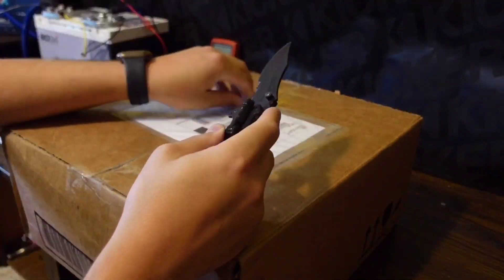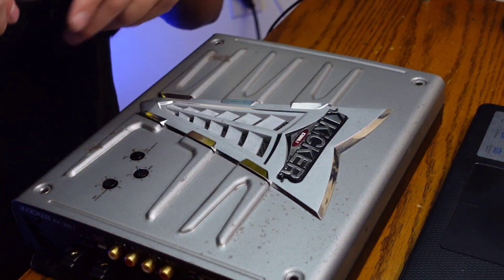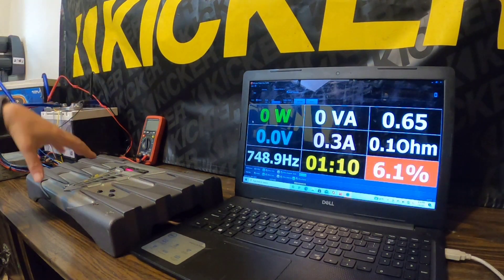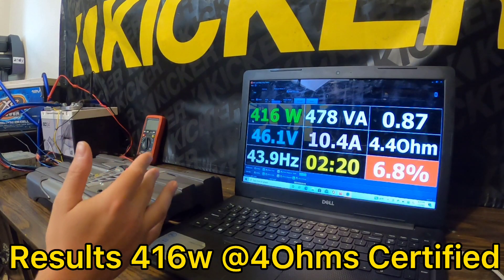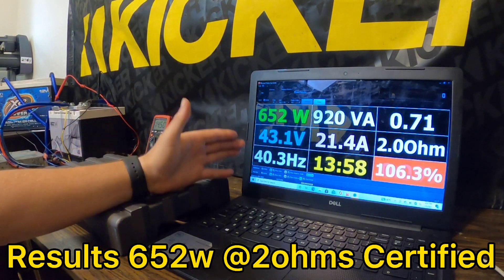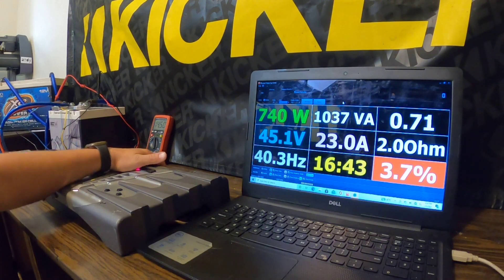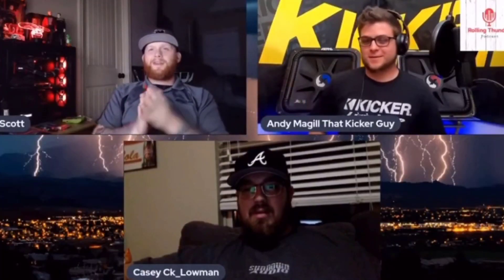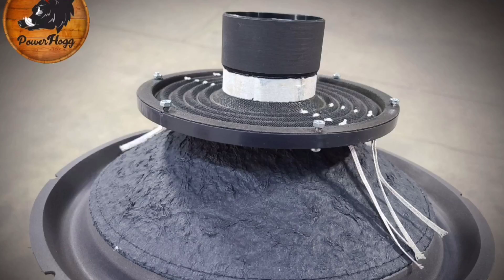KICKER KX 600.1 HOW MUCH POWER CAN IT MAKE?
RMS TEST OF THE KICKER KX 600.1
Only 2 Ohm Stable ... will it blow at 1 Ohm?

100A Power Supply Amazon

Small 10a Power Supply